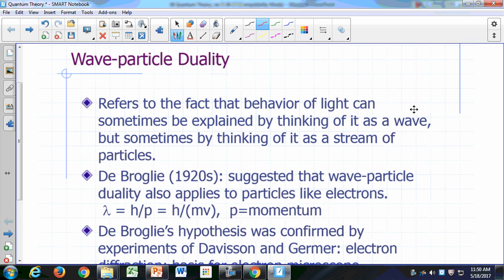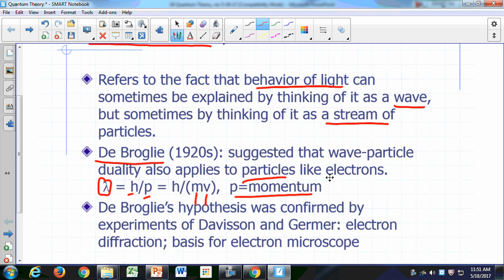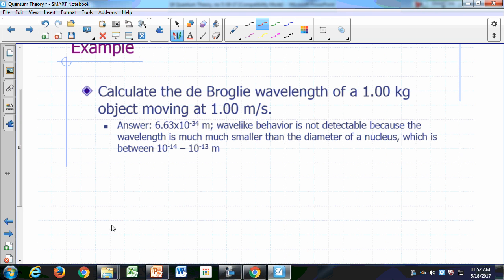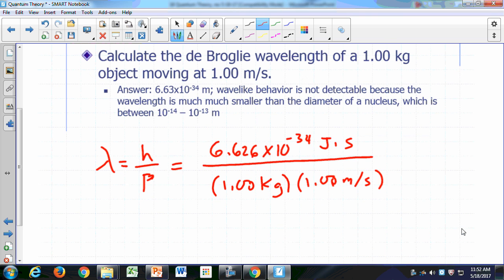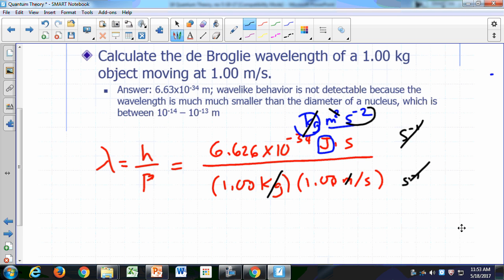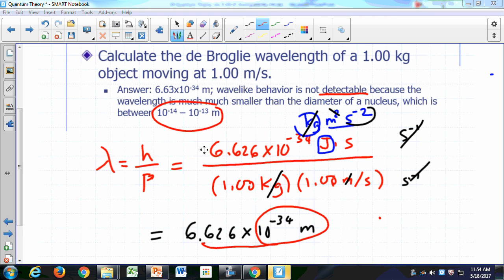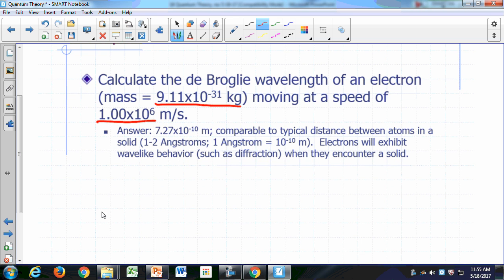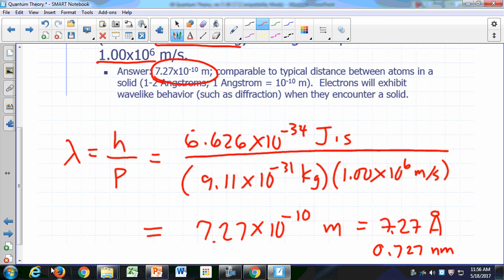Quantum Theory 13 - Wave-Particle Duality - 6m:28s